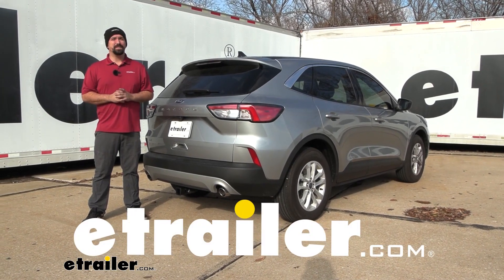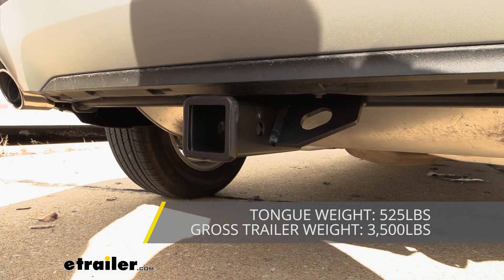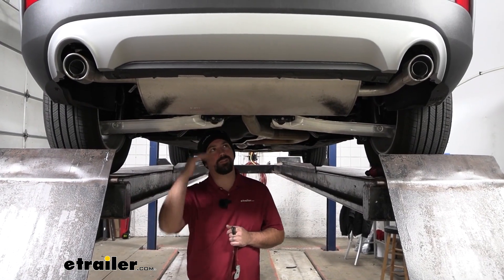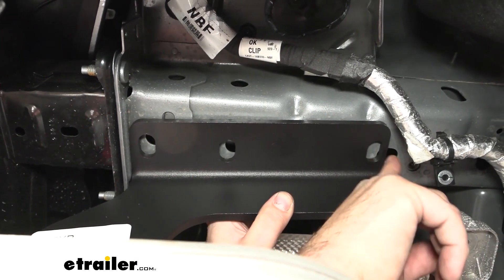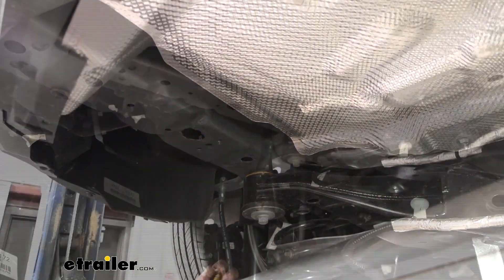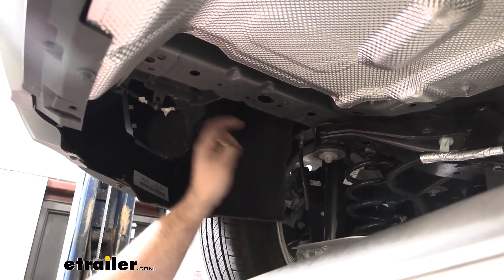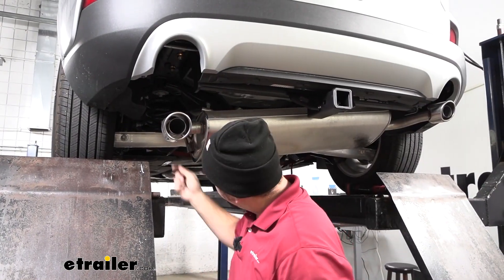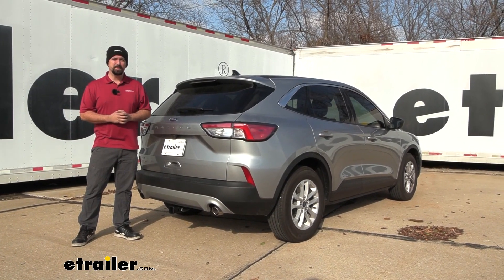How to Set Up Your etrailer Trailer Hitch Receiver on a 2022 Ford Escape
Hello neighbors, it's Brad here at etrailer.  And today we're taking a look and installing the etrailer trailer hitch receiver on a 2022 Ford Escape.  Now this is what your hitch is gonna look like when it's installed and the great part about it is it's gonna be a hidden cross tube meaning that really the only thing that you're gonna see of the hitch is gonna be the receiver end here as well as your safety chain loops.  And another great thing is it's a two inch by two inch which is gonna be a really nice standard size for a bunch of different applications, so if you're looking at ball mounts, bike racks or cargo carriers, you have plenty of options available.  Now when you do put your accessories in place, you are gonna need to pick up a pin and clip.  A lot of your accessories will come with them and you're gonna need a 5/8th pin and that's gonna hold all your accessories in place.

Now if you want something that's gonna be able to stay on the vehicle and locked in place, we have locking pins available, here at etrailer, which makes it really nice because you can leave your accessories on and not have to worry about them disappearing in the hands of someone else.  Now if you plan on towing, you're gonna need to use your safety chain lubes here which are gonna be a plate style and they're easily accessible and able to use a standard S style hook as well as even a larger clevis style will be able to go on here pretty easily.  Now you are gonna want to adhere to the weight capacities on the hitch, which they're fairly decent.  Your gross trailer weight rating is gonna be coming in at 3,500 pounds, which is the weight of the trailer plus the accessories loaded on.  Now, you also have a tongue weight rating of 525 pounds, so that's gonna be your suspended weight like your cargo carriers or bike racks which at 525 is a decent amount.

Now it can't be used with weight distribution and before you just hook up and start towing, you're gonna want to check the vehicle's owner's manual to see what the vehicle's capable of and then compare that with the hitch.  Take the lower of those two numbers just so you stay safe.  Now when choosing accessories, you wanna make sure that you have clearance.  So whether it be a trailer or even your fold up accessories, you're gonna wanna know roughly how far you need to extend your accessory.  So from the center of the hitch pinhole to the furthest point of the rear fascia, you're looking at about 4 inches.

So just something to keep in mind.  And also we're gonna check our ground clearance.  This is gonna help determine if you need a rise or a drop on your vehicle.  And this is coming in from the top of the receiver tube to the ground at 13 inches.  So a decent amount of clearance here.

But, also something to keep in mind when you have those suspended accessories on as you go up an incline, that's gonna tilt down, so, something to just think about while you're headed off to your adventure with your cargo carrier bike rack on.  Now with that height, you do want to keep in mind that you may need a rise or drop for the accessories loaded on here, so make sure you measure accordingly.  Now as far as installation goes, this one's pretty easy.  You are gonna be drilling out the holes to get our hardware up in place, so you may need to have some grinding bits or a cutting wheel and we will be dropping the exhaust to give ourselves a little bit more clearance.  But, overall it's not terribly hard and definitely can be done in your driveway or garage and I would say about 45 minutes, so, let's take this into the bay and I'm gonna show you you step by step how to get your hitch installed.  We're gonna begin our installation by lowering down the exhaust.  That's gonna give us more clearance to be able to get our hitch up in place.  And also, where the exhaust brackets are located might cause a little bit of issue getting the hitch in place, so we're gonna be dropping those down.  But before we do that, we're gonna wanna support our exhaust, so if you're doing this in your driveway or in your garage, you can put something under here, maybe a block of wood but you just don't want that exhaust hanging.  So I'm gonna just find two points in my suspension here and just kind of create a cradle for our exhaust, that way when it lowers down, it'll be supported.  Exhaust brackets.  Instead of taking the isolators off, we're gonna go ahead and just get this whole bracket to